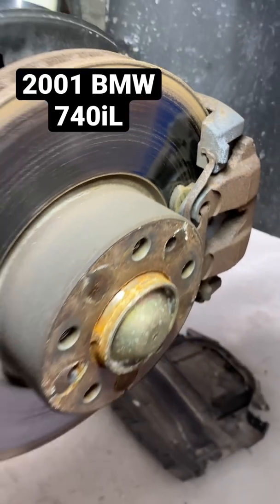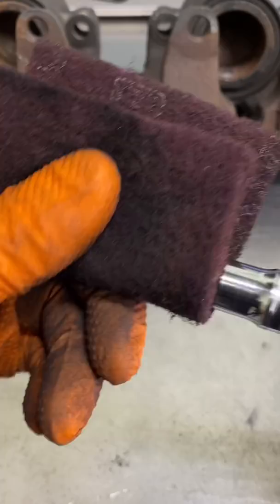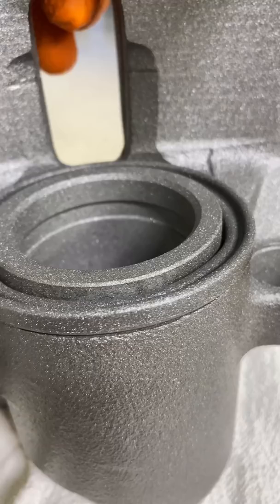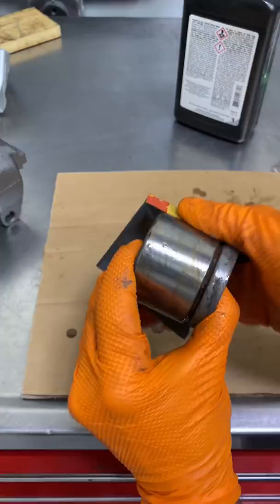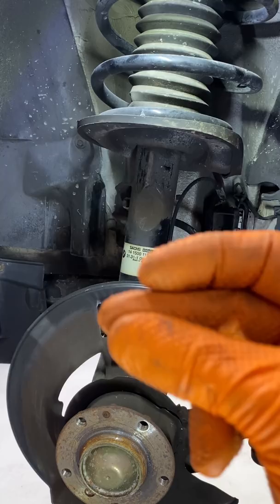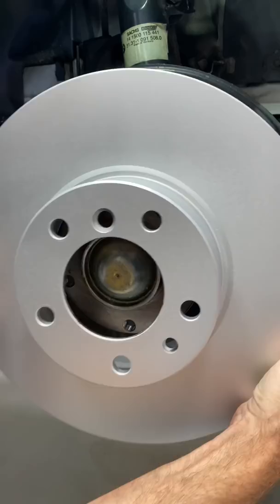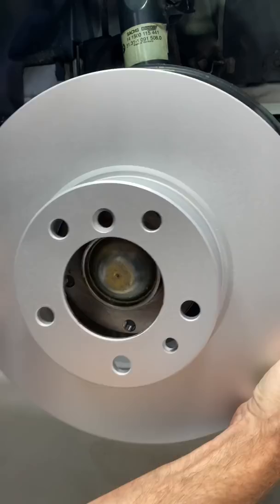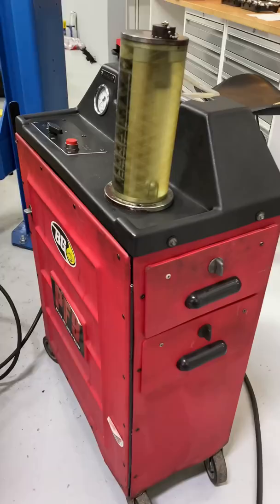Brakes like a Pro, BMW 740iL part 2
New brakes pads, rotors, sensor. Calipers rebuilt with new seals. Sandblasting, high temp paint.